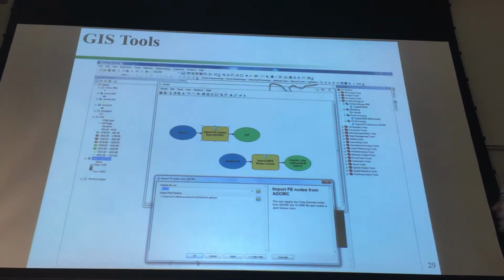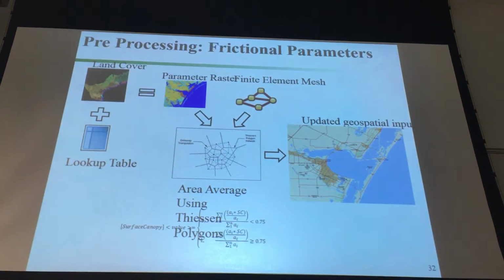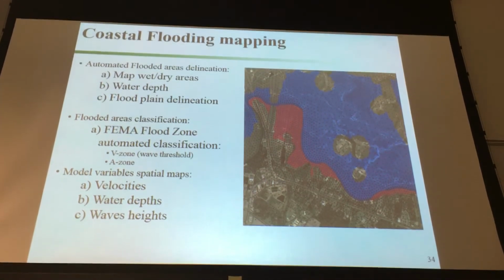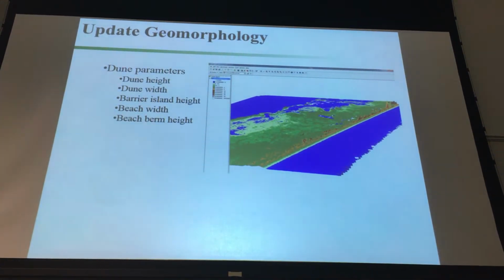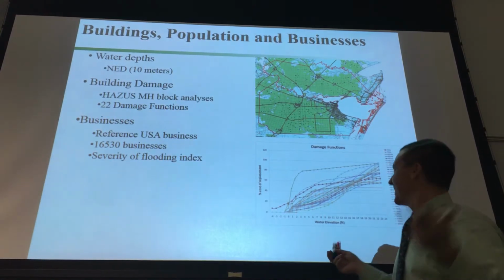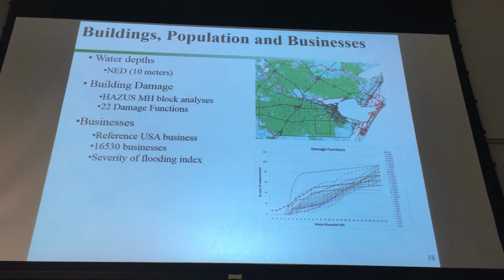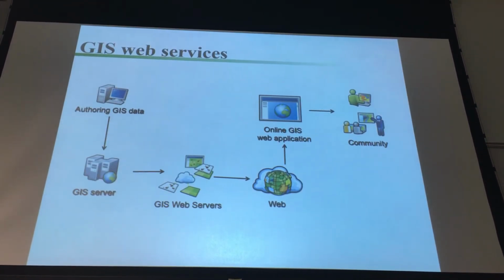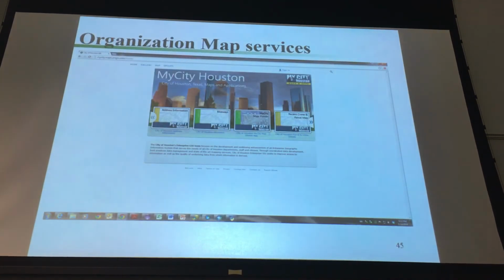CEIE 643: Coastal Flood Hazards